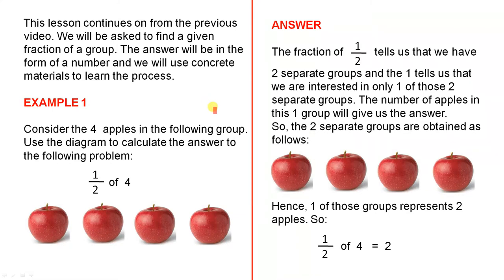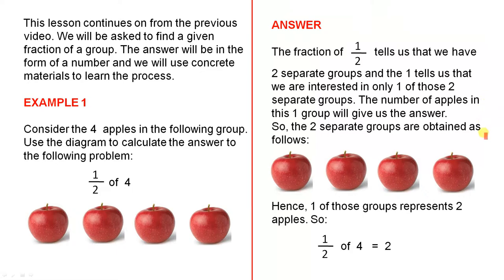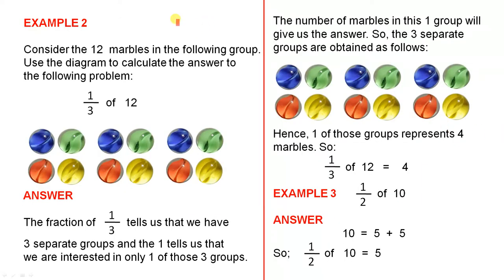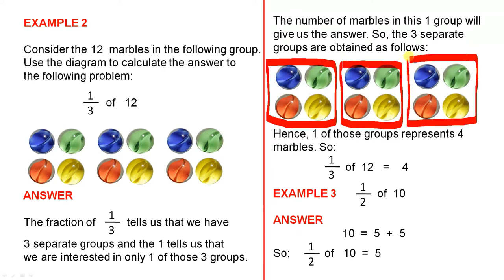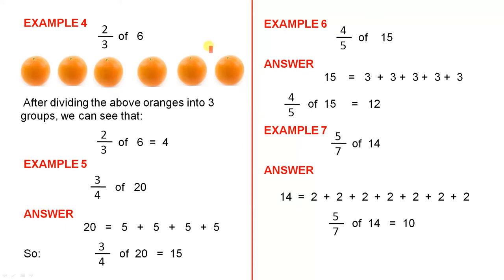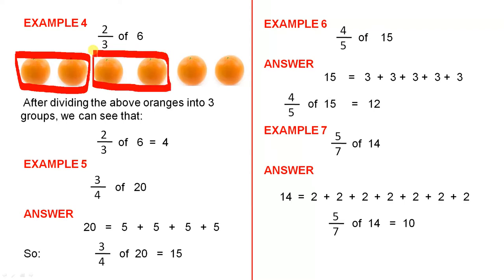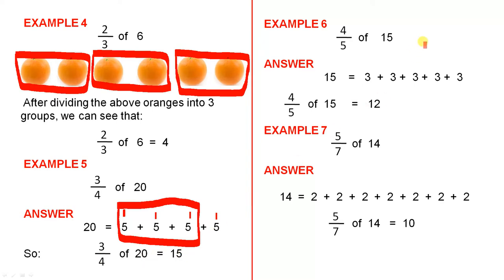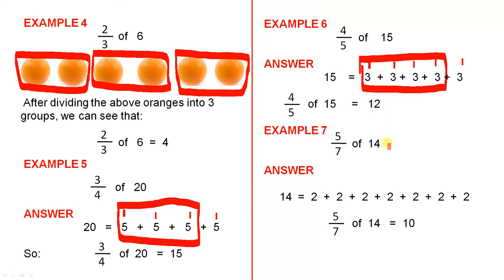Fraction of a Group - Part 2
In this video we use concrete materials to learn how to find the fraction of a group.